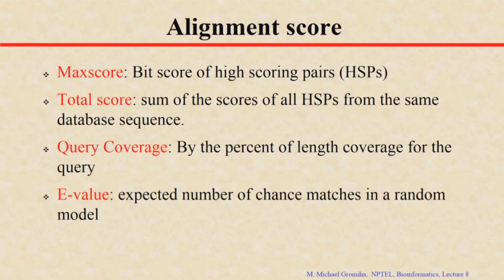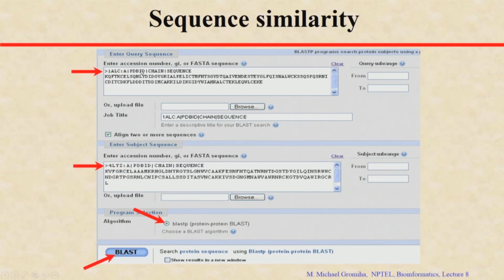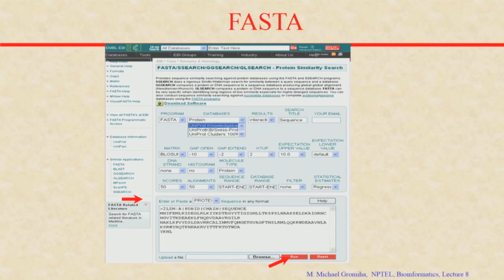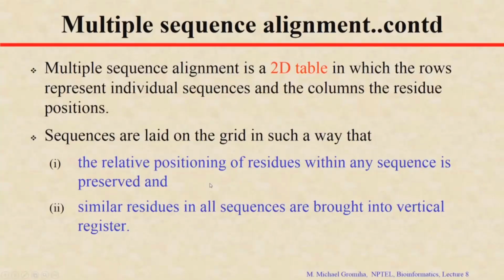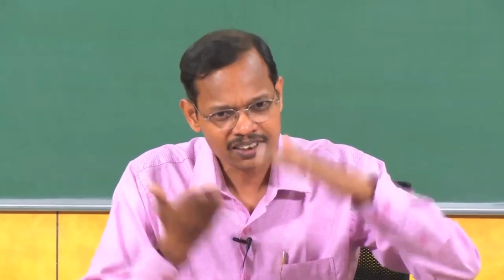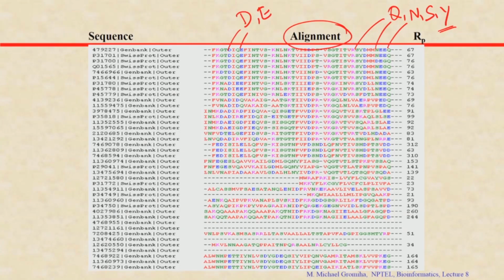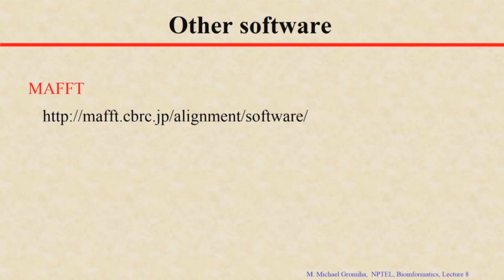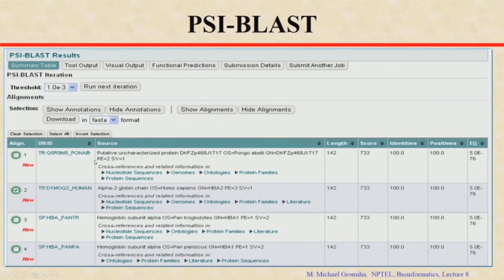Sequence alignment: Online resources II